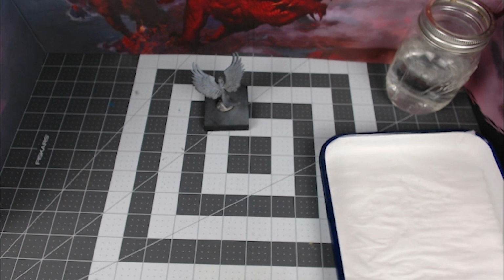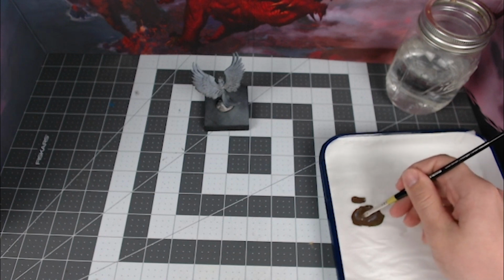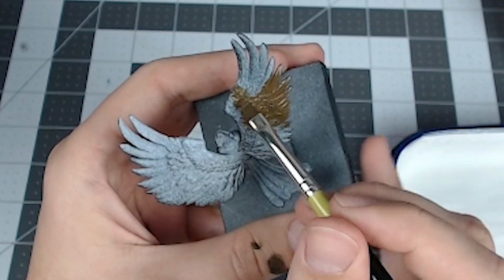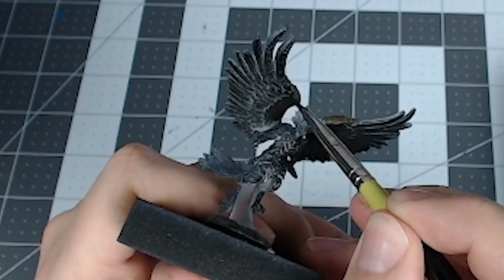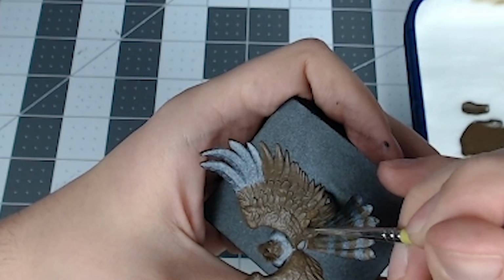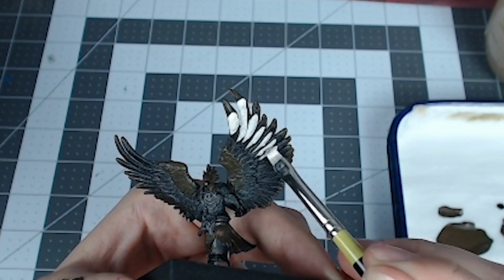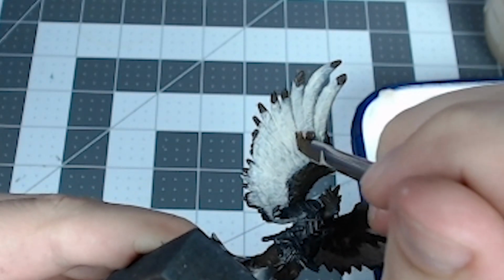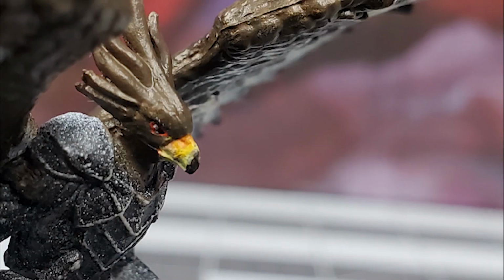TIPS and TRICKS For Painting Feathers | How To Paint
In this video, I show how I paint feathers and Tips and Tricks I use to help you with painting your feathered minis